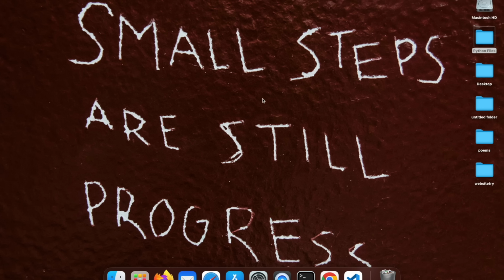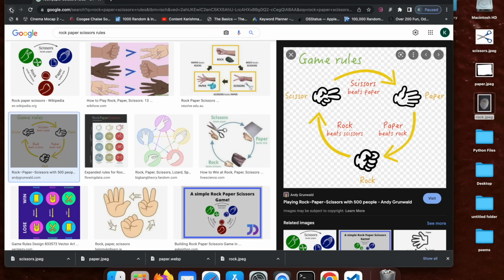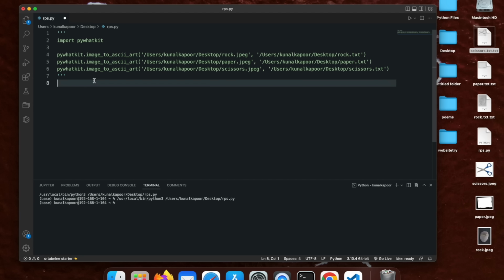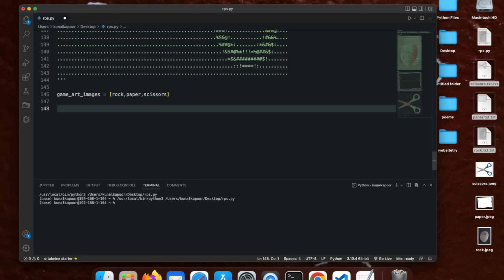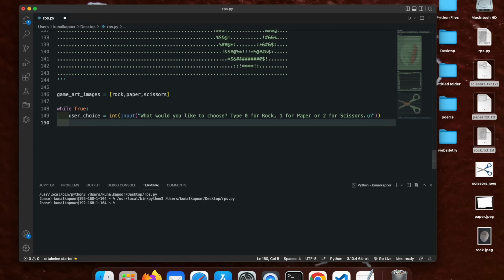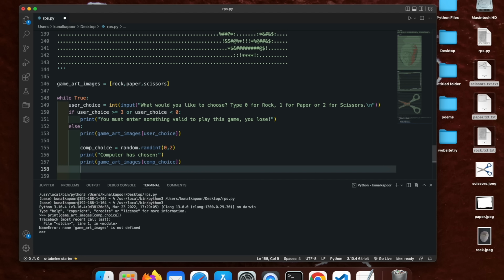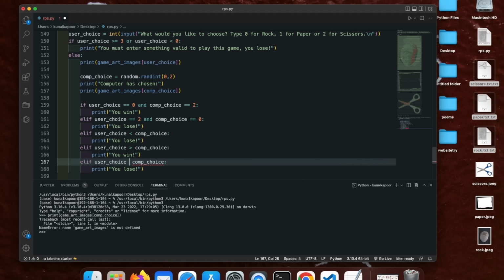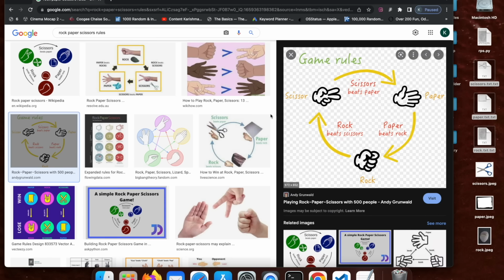Rock Paper Scissors | ROCPAPSCI | Codechef STARTERS 134 | Full Solution with code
Rock Paper Scissors in Python || ROCK PAPER SCISSORS game in Python 🗿

Learn how to code rock paper scissors in Python! The perfect game you can play against your computer.

In this video, I teach how to set up the logic in rock paper scissors, and how to play against your computer. We start by coding a single game and the win logic behind it. Then, we expand on this idea and write a game of rock paper scissors, best out of n rounds, where n is a number you get to define.

This is a fun and easy way to learn Python programming basics, and it can be a great addition to your programming repertoire!

If you're new to programming and want to learn some basics, this video is for you! Python is a great language for beginners, and this simple Rock Paper Scissors game will help you learn some of the basics of programming.

Rock Paper Scissors in Python
Search:-
GUI Applications For All Platforms with Flet in Python
Python Programming for Beginners in 30 Minutes - FULL COURSE
How to Learn Python FAST with ChatGPT in 2024?
Rock-Paper-Scissors CodeChef Solution || Starter 114 Contest Solution
How do you play Rock Paper Scissors on python?
How do you play Rock Paper Scissors through text?
How to make a game using python?
Is there an algorithm for rock, paper, scissors?
Is there a pattern to rock, paper, scissors?
How do you play rock-paper-scissors with AI?
Is it Paper Scissors Rock Australia?
What does rock, paper 👭 mean?
What do guys choose first in Rock Paper Scissors?
What happens if you play rock paper scissors with your reflection?
Is it Rock, Paper, Scissors shoot or shoe?
Who created Rock, Paper, Scissors?
What are the best of three rules in rock-paper-scissors?
What are the 2 rules of rock-paper-scissors?
Can you use gun in Rock Paper Scissors?
How many combinations are there in Rock Paper Scissors?
How old is Rock Paper Scissors?
How random is Rock, Paper, Scissors?
Is Python enough to make a game?
Are any games written in Python?
Does Roblox use Python?
How long does it take to learn Python?
Is Python a serious language?
how to make a rock paper scissors program in python
how to write a rock paper scissors program in python
how to create a rock paper scissors game in python
rock paper scissors with python
 rock paper scissors python, fintech, leetcode, ascii art generator python, ascii art python